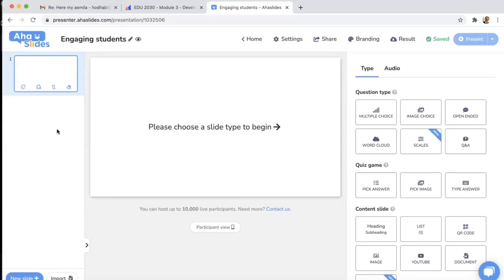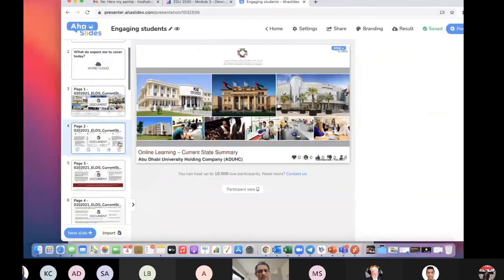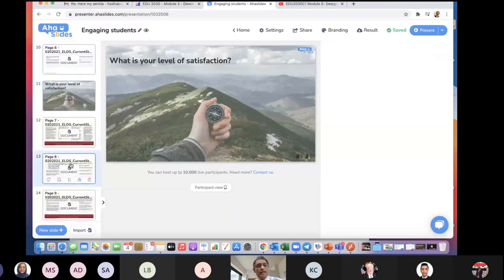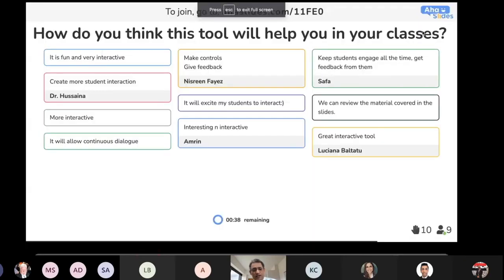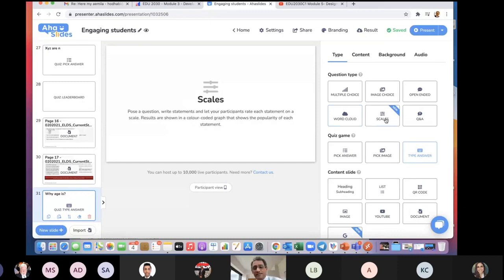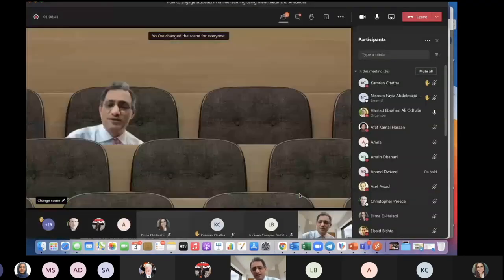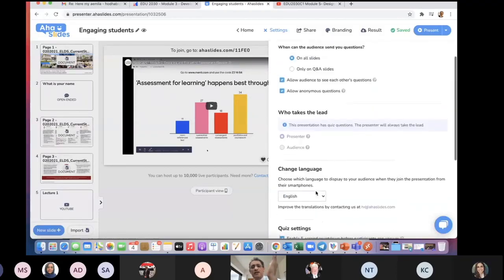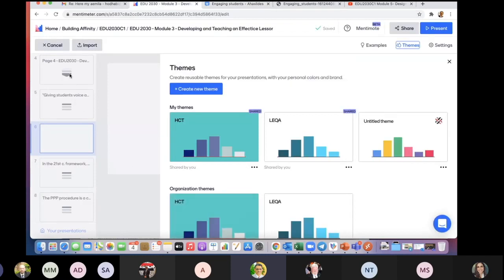Engaging students in online classes using AhaSlides full features